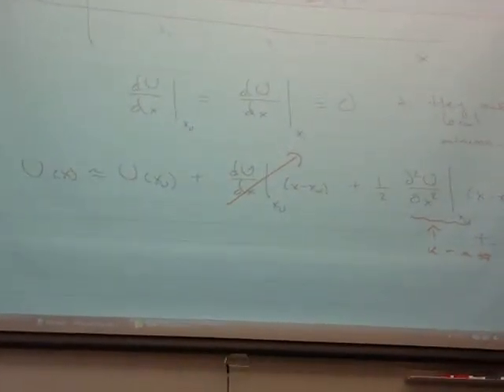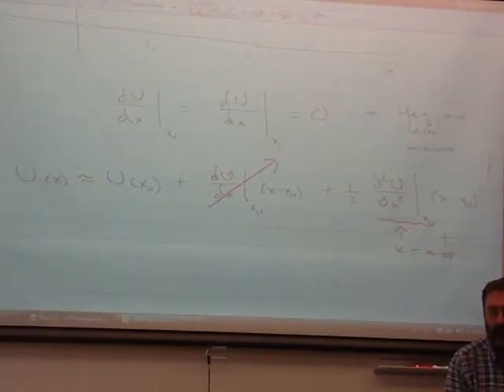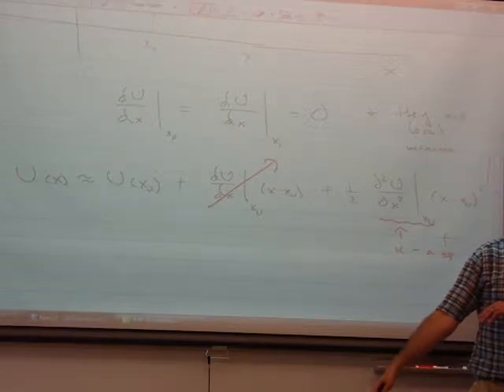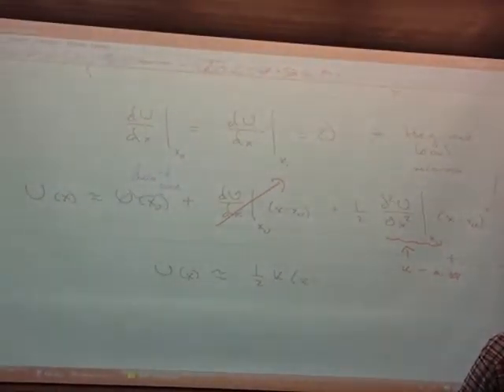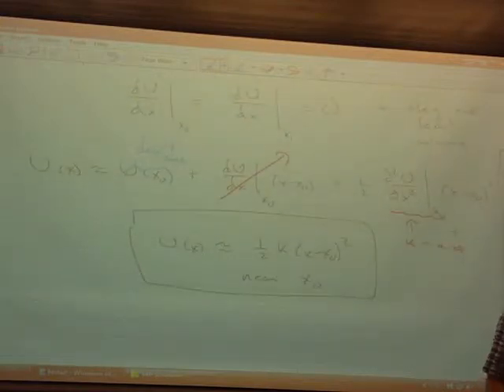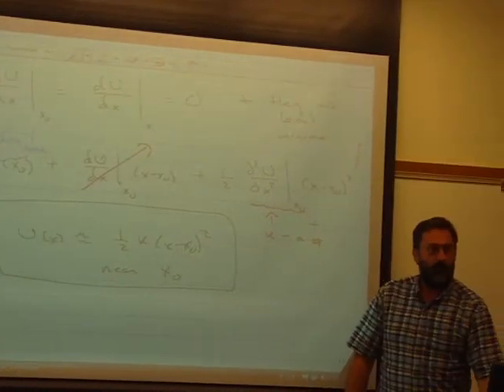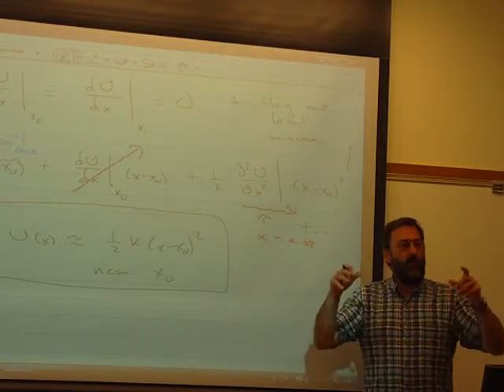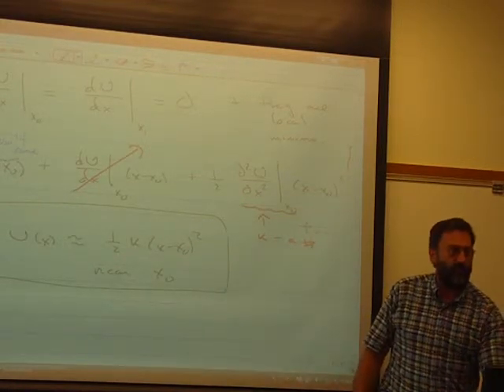Mechanics Lecture - 10/14/2011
I started filming after he went over the Taylor Series expansion of the potential energy function.